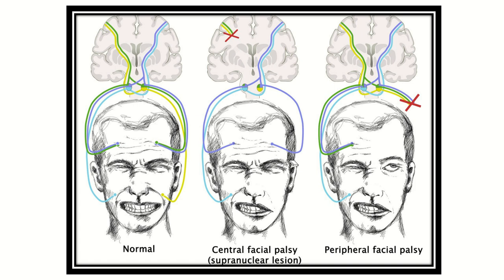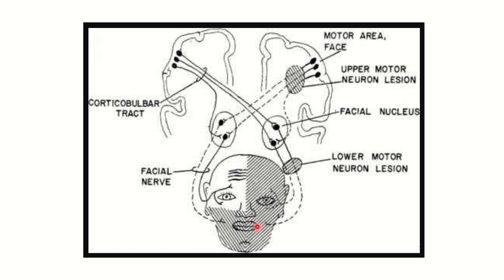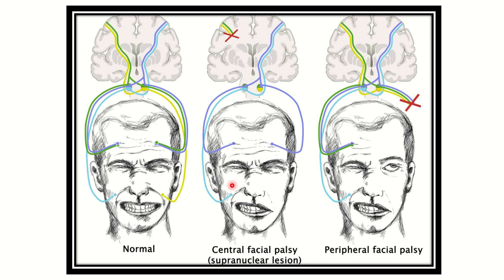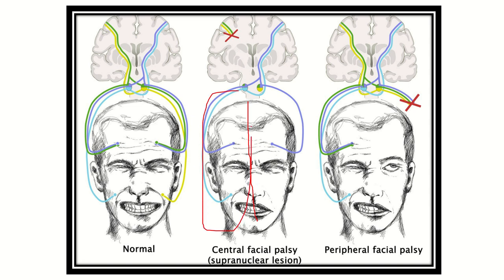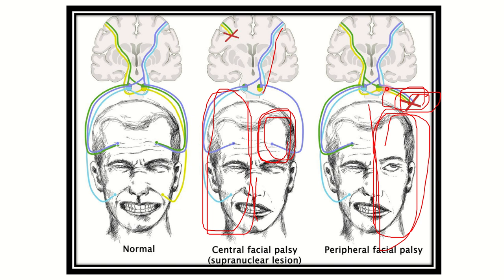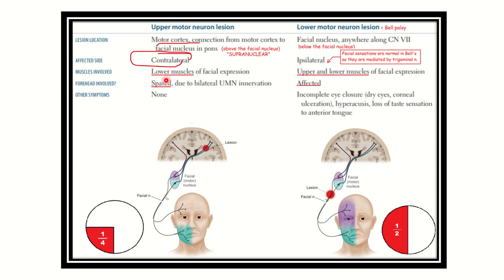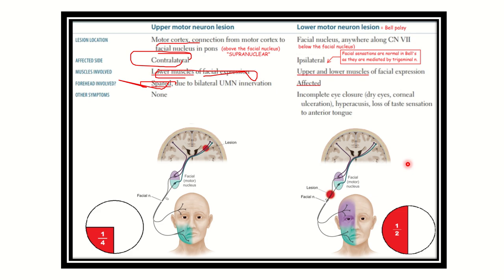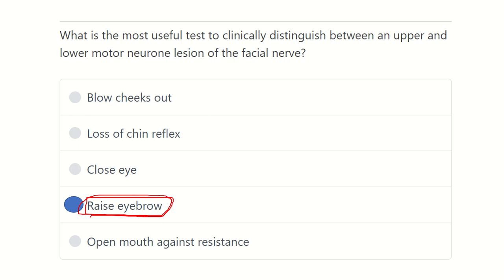Facial nerve lesion in face UMNL and LMN MRCS question solve (CRACK MRCS)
it includes
1. eMRCS videos
2. Fawzia sheet solved
3. Recalls and mores
v